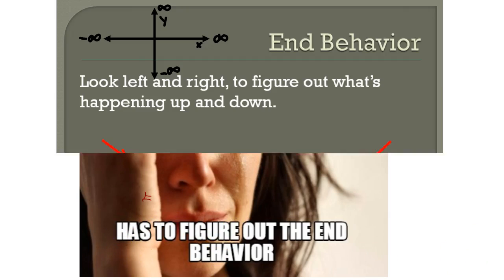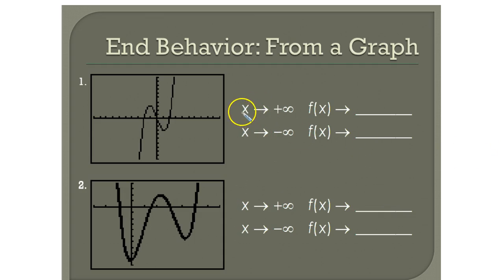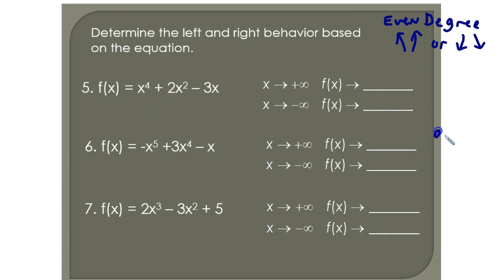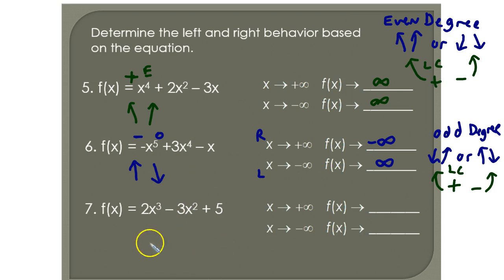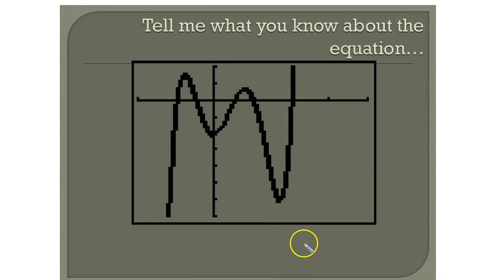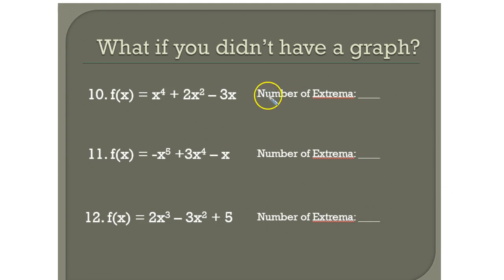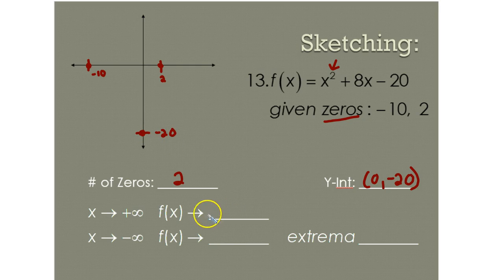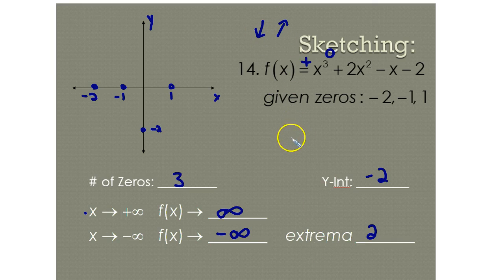Alg 2 - 3A.3 - Polynomial Characteristics - End Behavior and Sketching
Introduction to end behavior and sketching of polynomial functions.